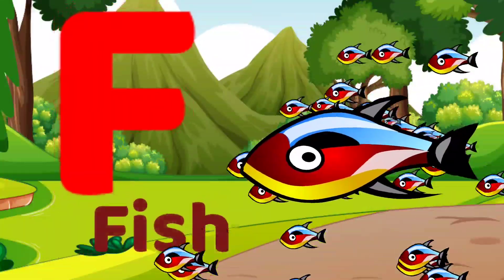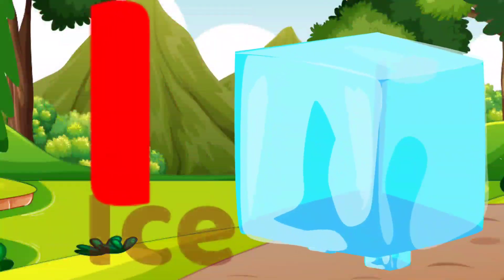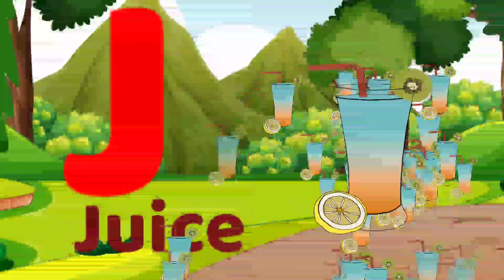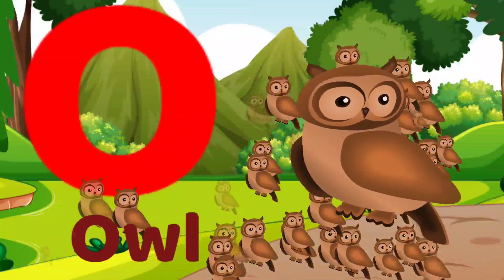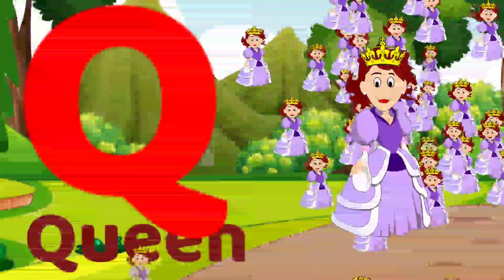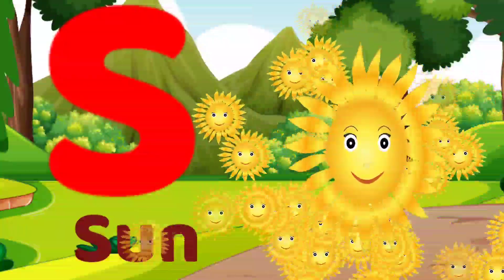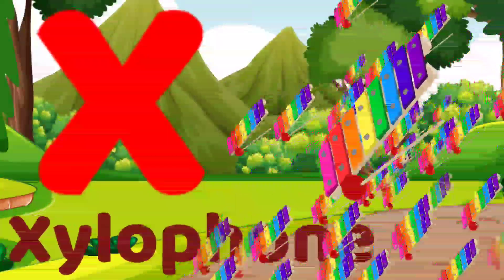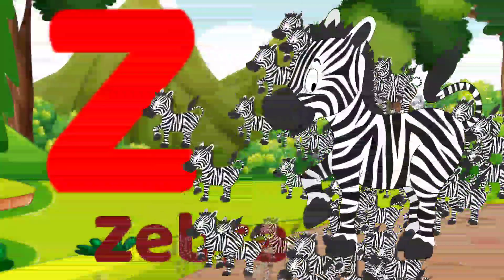A for Apple,B for Ball, Alphabets, छोटे बच्चों की पढ़ाई,kids class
apple song
abcd
abcd song
a for Apple b for boll
abcd rhymes
a se anar
abc song
Hindi varnamala
anar
phonics song
capital
a for Apple song
hindi varnmala
k se kabuter kha se khargosh
anar aam
ka kha ha gha
आइई
हिंदी वर्णमाला
abcd abcd
anar aam imli
 कबूतर
abcd poem
hindi rhymes
कखग हिंदी
a anar
abcd song
ginti कखग
alphabet
asana
barakhadi
hindi alphabet learning
hindi letters
hindi swarmala
a आ
बालगीत
atoz
balgeet
k se kabuter
nursery rhymes